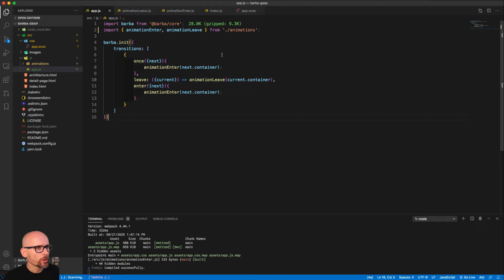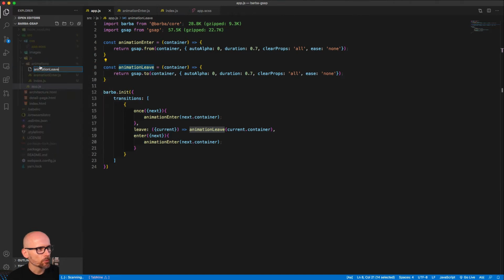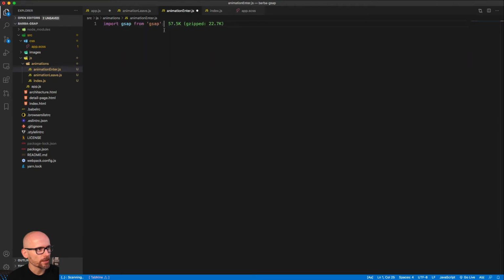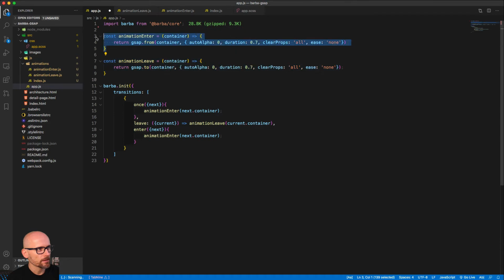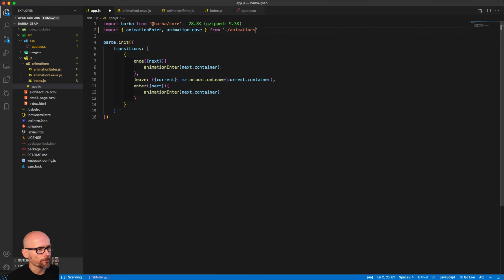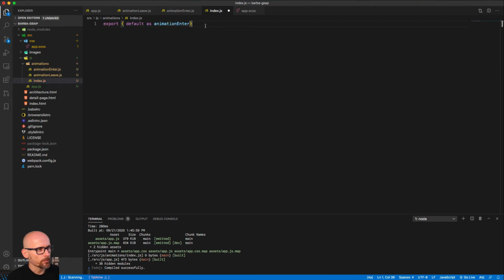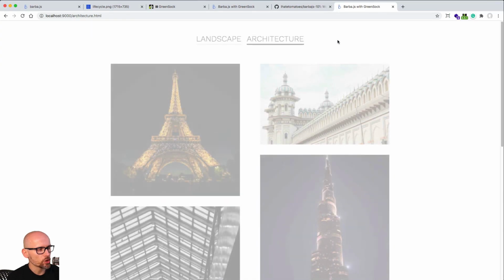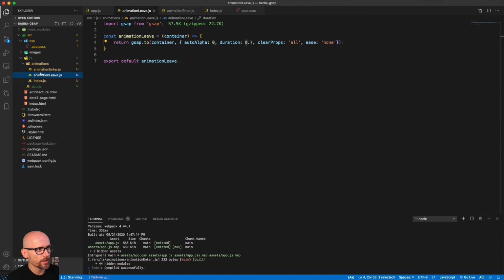Barba.js with GSAP - 10. Export, Import Animations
Learn how to export and import animations from individual files.

Barba.js 101 - Free Online Course
Same as this playlist, just on my site, no ads, code snippets, track your progress, that is my home:)

Related Courses